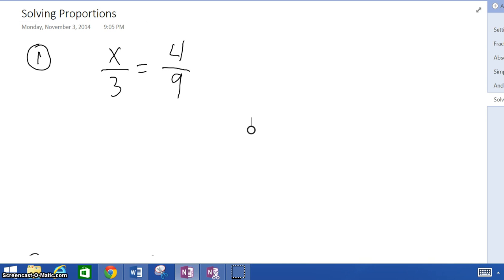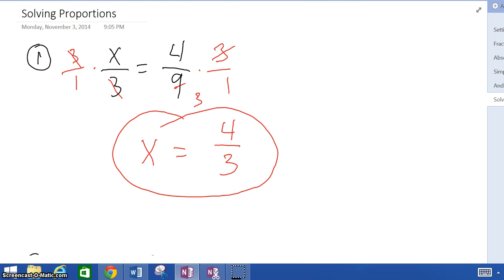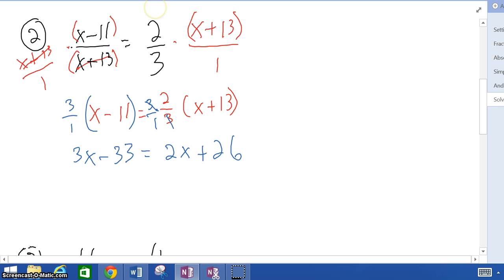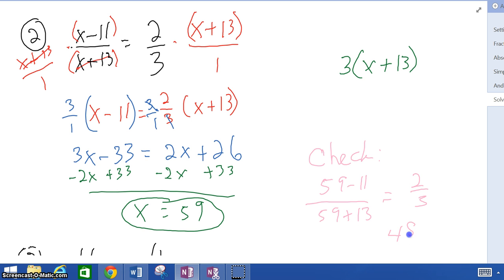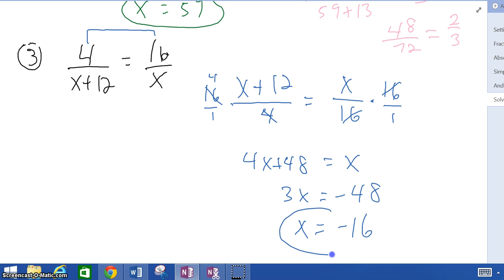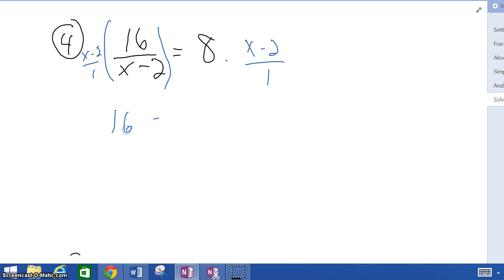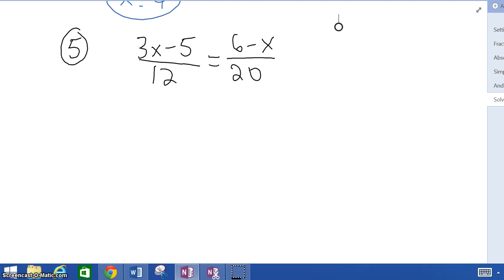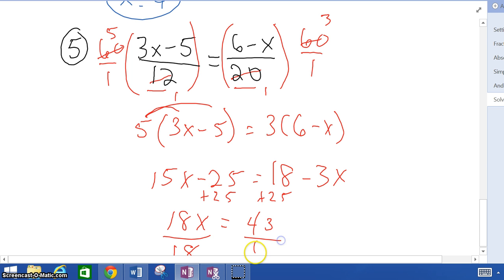Solve Proportions Q